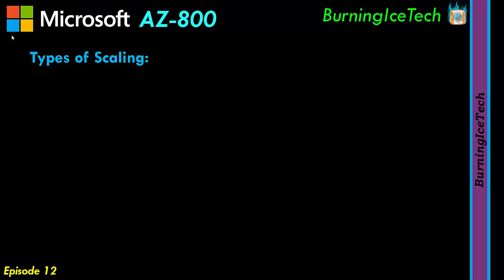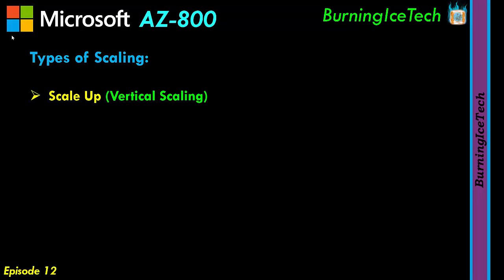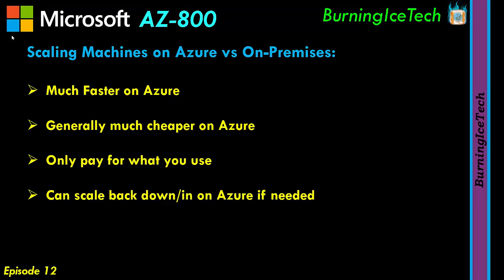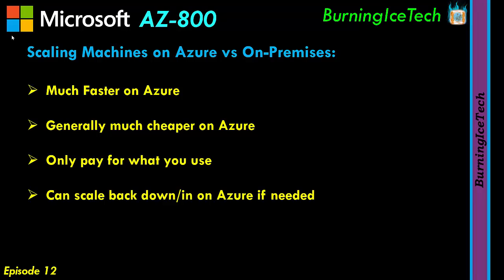Scaling Virtual Machines on Azure - AZ-800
Scaling Virtual Machines on Microsoft Azure. This is episode 12 of the AZ-800 (Administer Windows Server Hybrid Core Infrastructure) Course. Explanation of what Scaling Up and Scaling out is and more.

In this episode we dive into the topic of Scaling Virtual Machines, more specifically virtual machines (VMs) on Microsoft Azure. We also touch on scaling done on-premises on virtual machines there and physical servers.

The different types of scaling is covered in this lesson such as Scale Up/Scaling Up which is also known as Vertical Scaling and then also Scale Out/Scaling Out which is known as Horizontal Scaling.

As a extra we also look at the differences between scaling on Azure vs On-Premises. The pro's and the drawbacks between the two.

Enrique Villegas

Time Stamps:

00:00 Intro
00:12 Types of Scaling
04:41 Scaling on Azure vs On-Premises